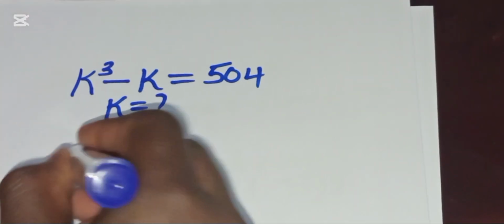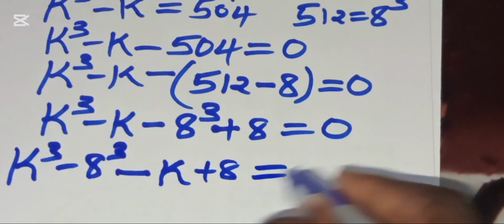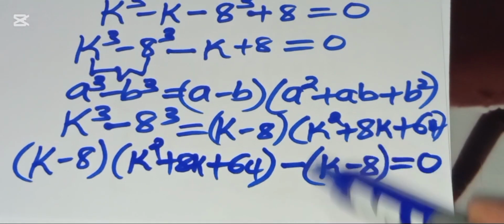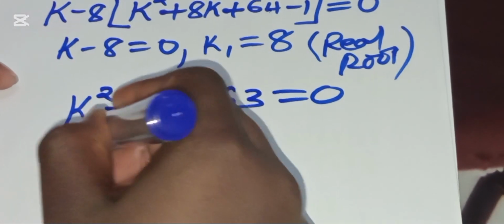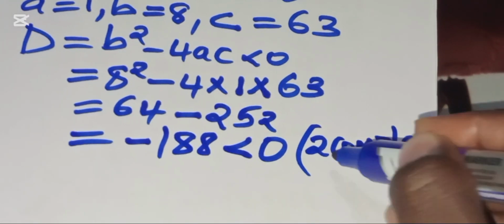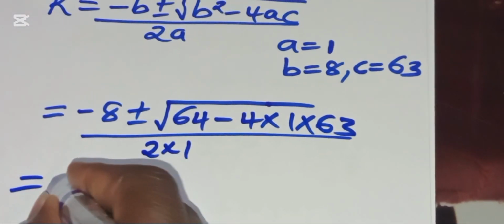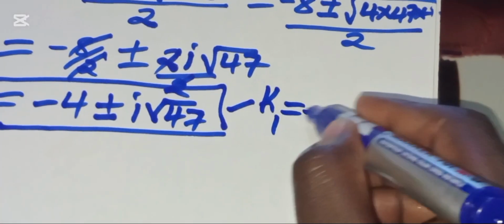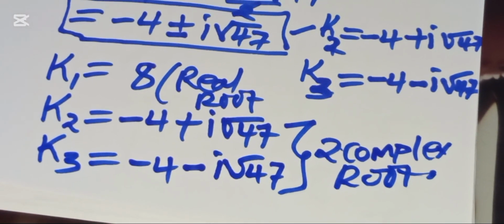United States | A Nice Math Olympiad Algebra Problem | K=?